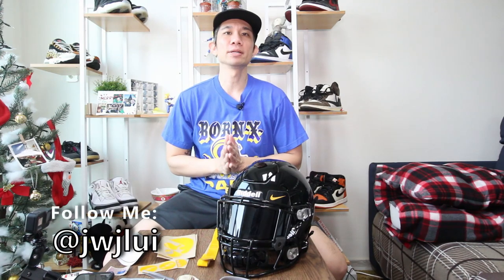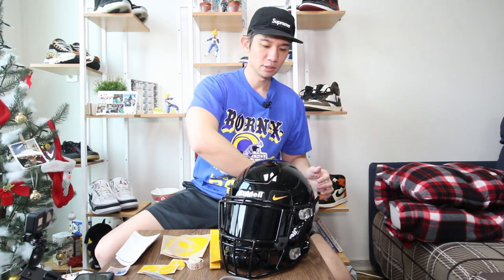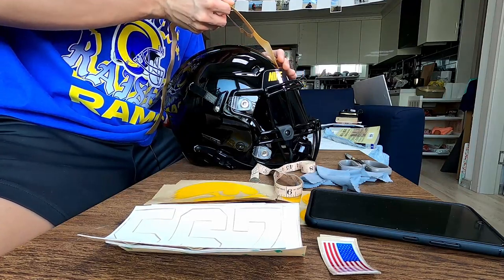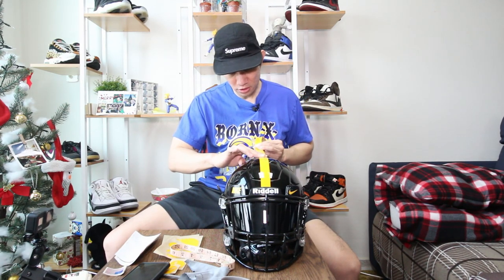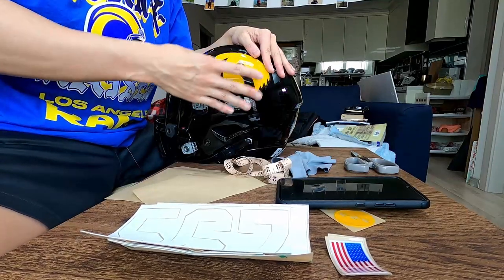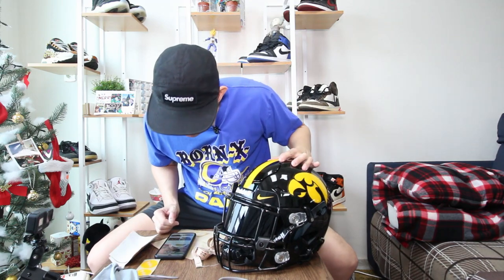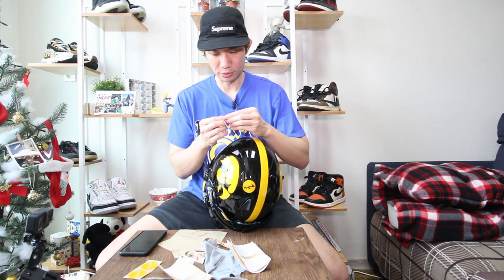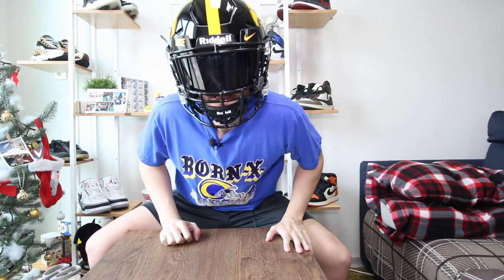Asian Guy Builds An American Football Helmet! (For The First Time!) 🏈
Here's an update on my Iowa Hawkeyes authentic on field helmet build!  It's looking awesome!  I still need some 3D front and rear bumpers so please DM me if you have some!